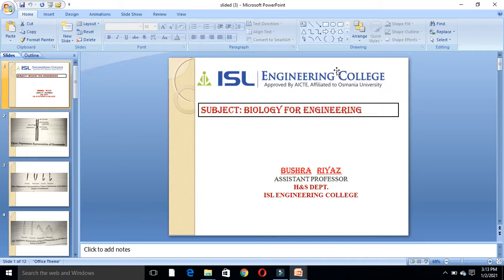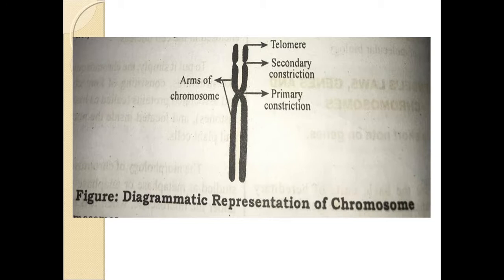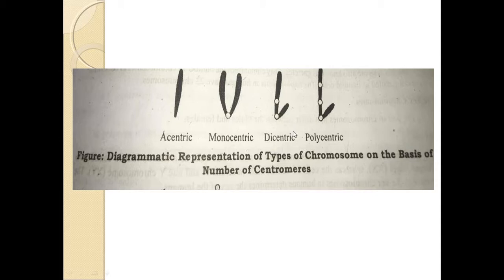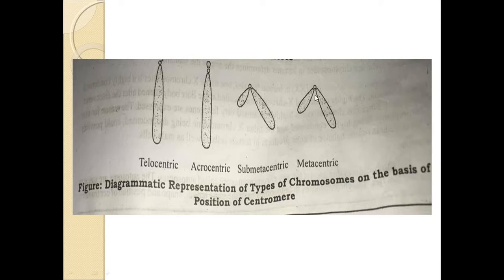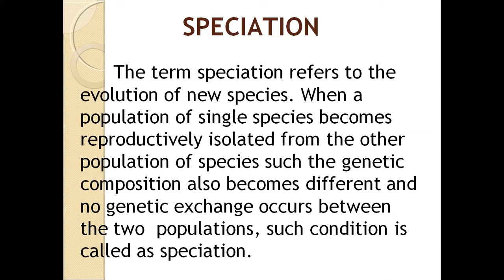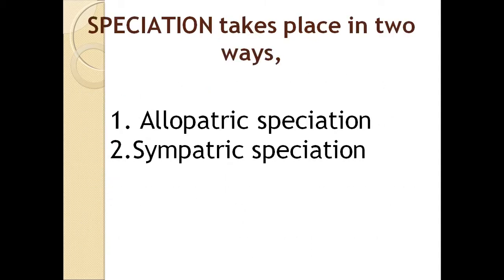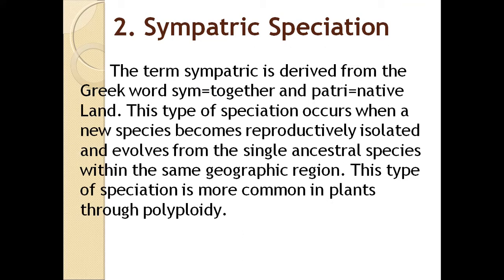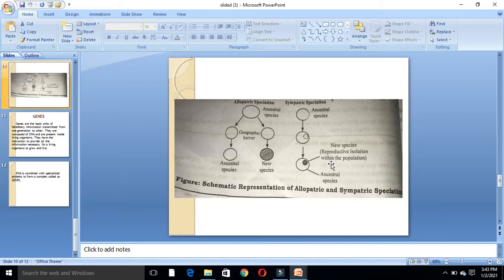BIO | UNIT-3 | PART-4